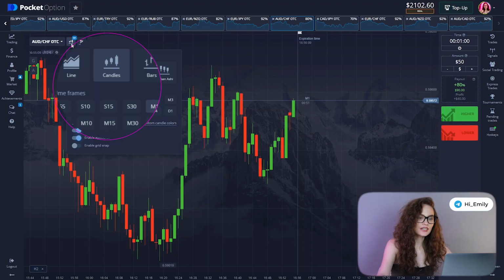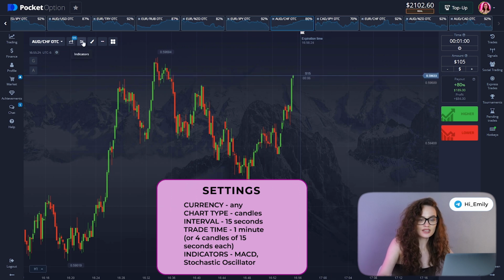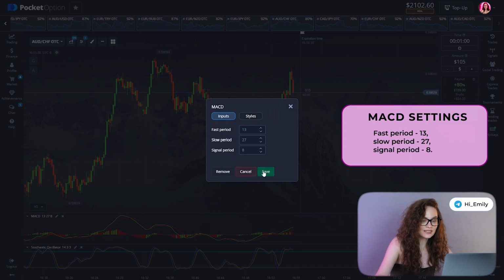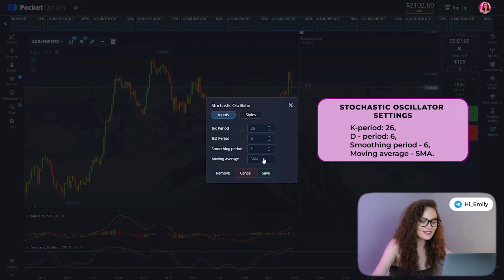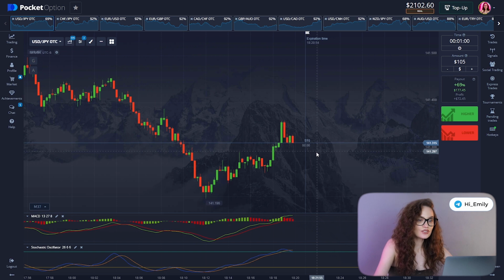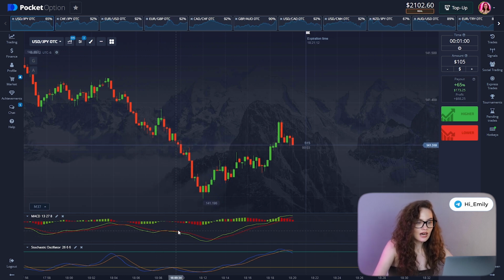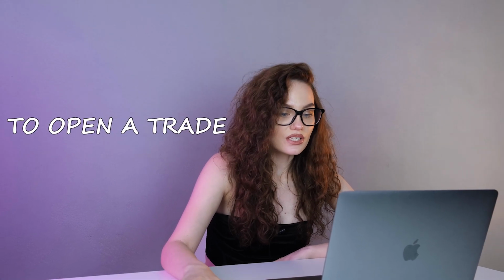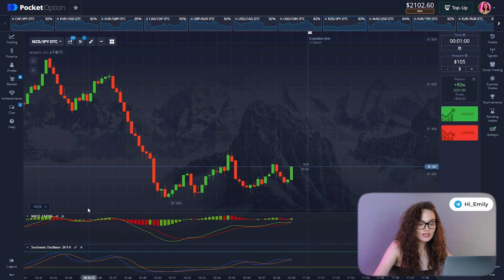Mastering Profitable Trading with MACD and Stochastic Oscillator | Beginner's Pocket Option Strategy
Welcome to Emily Copy Trade! In this power-packed video, we unveil a surefire strategy that will unlock your trading potential and pave the way to profitable success. Join us as we dive into the world of trading and learn the art of using the Best Trading Indicators - MACD and Stochastic Oscillator, tailored specifically for beginners.

📈 Whether you're just starting or an experienced trader looking to refine your skills, this comprehensive tutorial will guide you step-by-step through the entire process. Our expert insights and practical examples will help you grasp the essential concepts behind the strategy, giving you the confidence to navigate the trading world like a pro.

🎯 Whether you're a novice or seasoned trader, mastering this pocket option strategy with MACD and Stochastic Oscillator can significantly impact your trading success. So, join us in this insightful video, and let's embark on a profitable trading journey together!

Times Code:
0:00 - Introduction
0:28 - Trading Principle
0:43 - Strategies
1:08 - Setup Indicator (MACD and Stochastic Oscillator)
2:07 - How to Use Indicator (MACD and Stochastic Oscillator)
2:58 - Strategies Principle
3:34 - Live Trading
6:21 - Conclusion and Call to Action